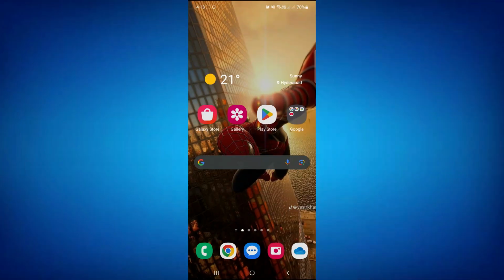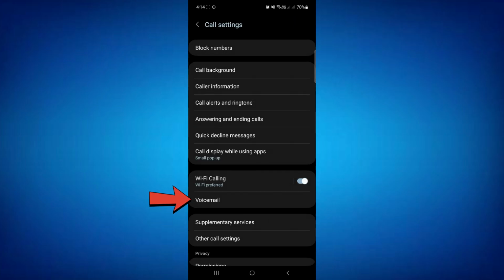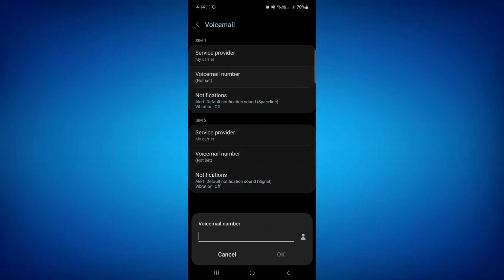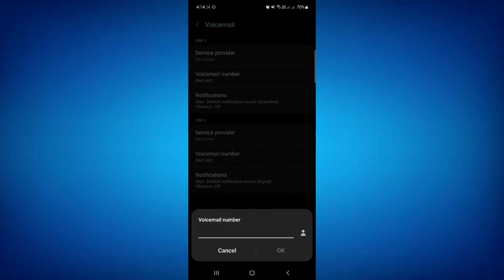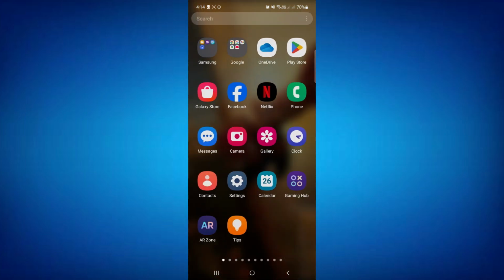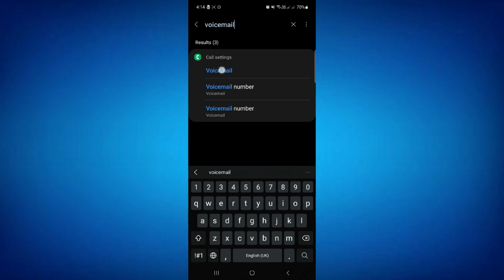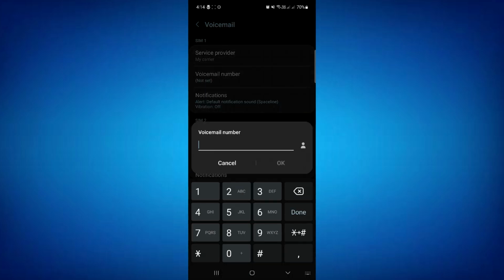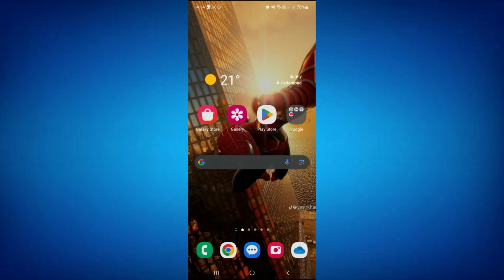How To Turn Off Voicemail On Phone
In this easy tutorial, learn how to turn off voicemail on your phone, whether you're using Android or iPhone. This guide will show you how to disable voicemail completely or customize your voicemail settings for a better experience.

In this video, you'll learn:

How to disable voicemail on Android and iPhone
Step-by-step instructions for both phone types
Tips for managing your voicemail settings and preferences